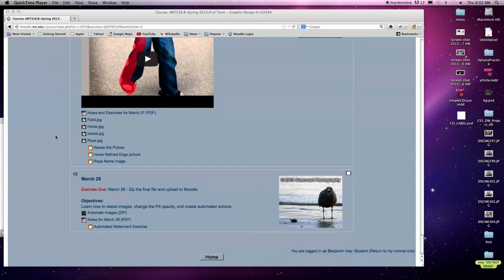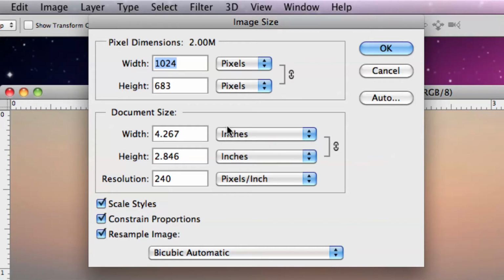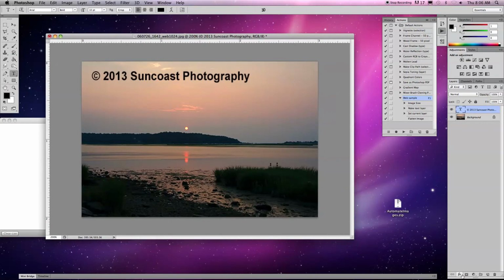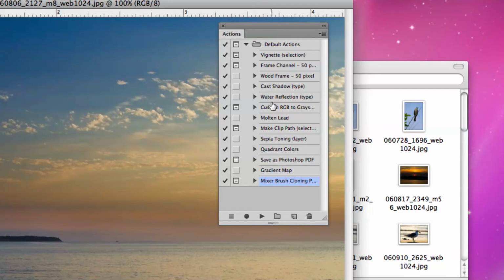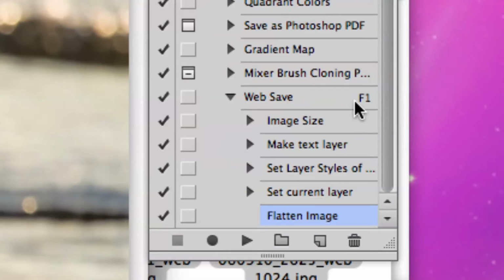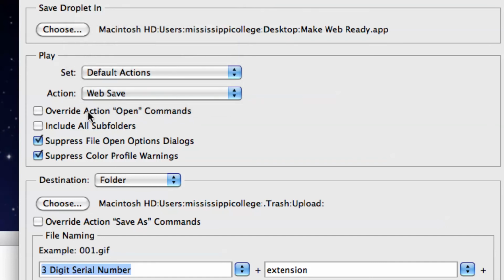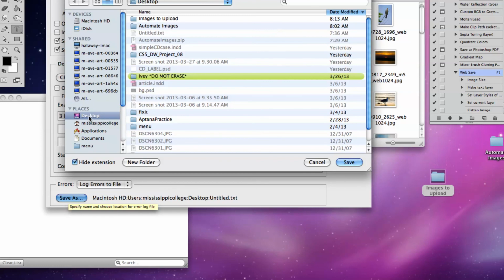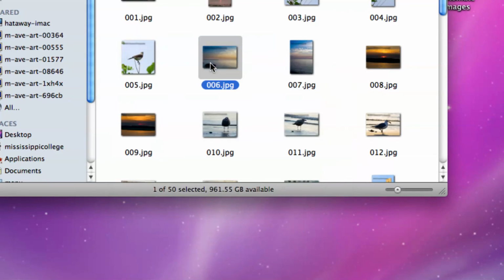Graphic Design IV - March 28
Art 316 Graphic Design 4 at Mississippi College.  March 28, 2013
How to resize images, change the fill opacity, and record actions to a droplet.